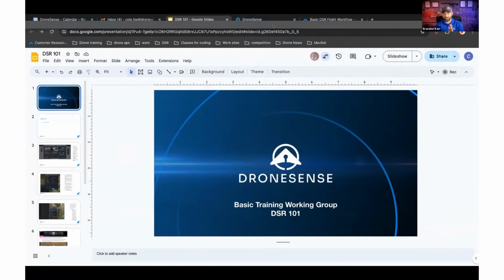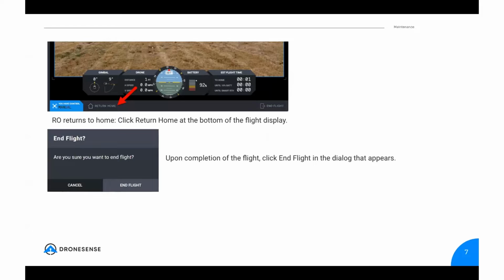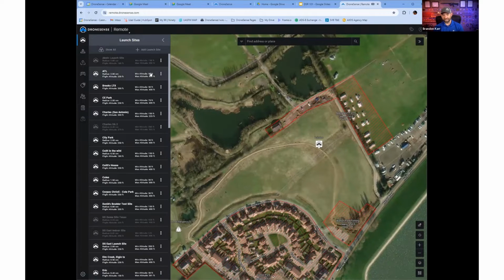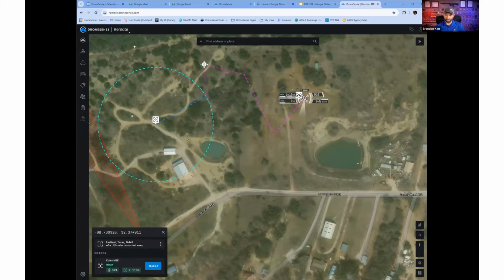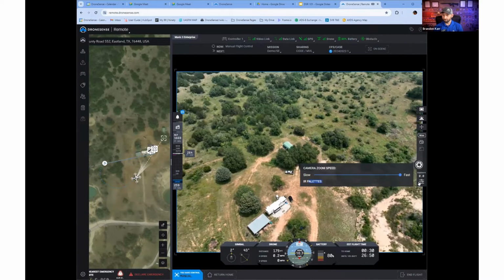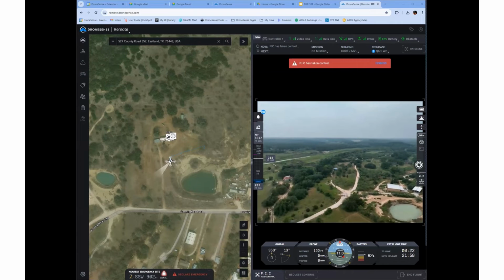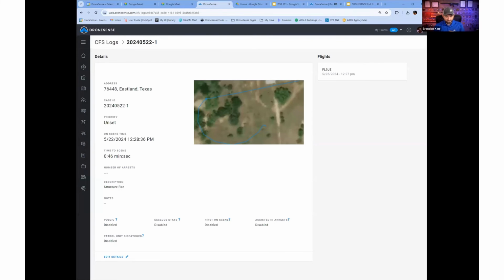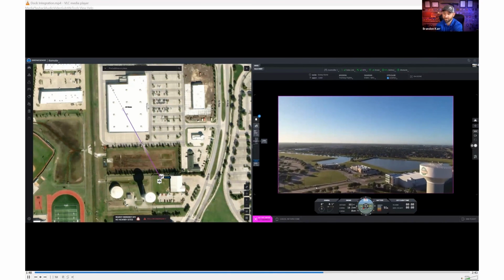Basic Training 2024 - DroneSense Remote (DSR) 101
This special installment of our Basic Training Webinar series features Brandon Karr and Cole Fox presenting a deep dive into DSR with DroneSense.